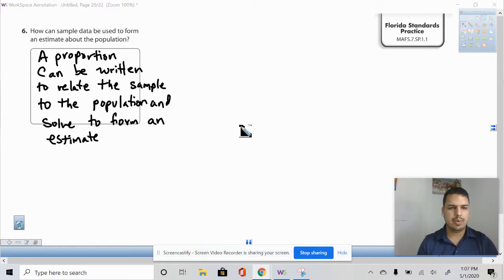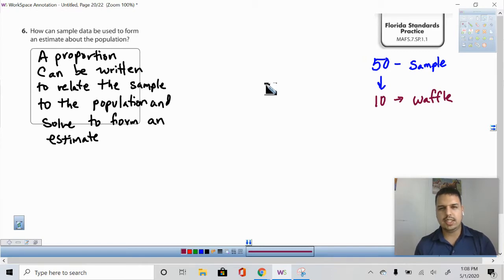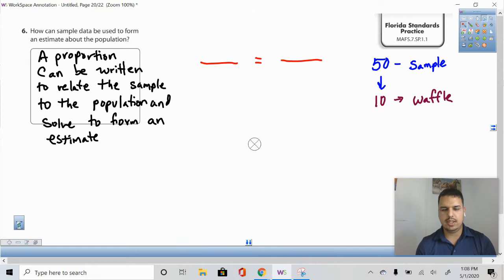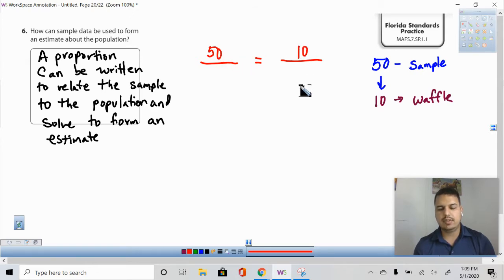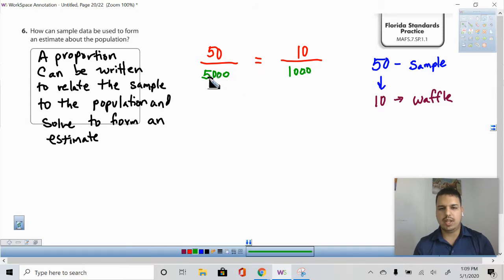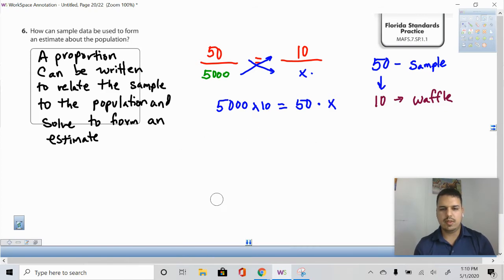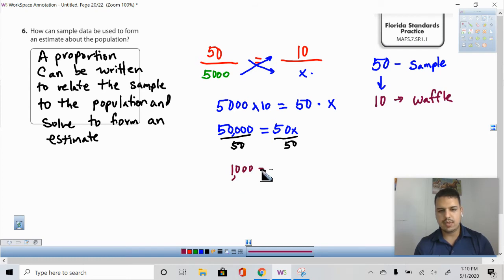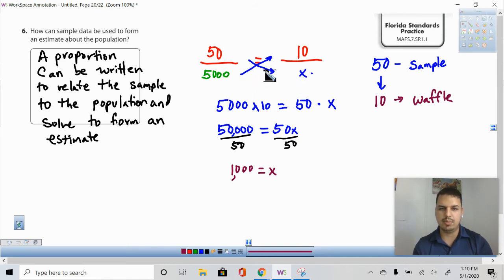#6 MAFS.7.SP.1.1 Representing Samples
#6 MAFS.7.SP.1.1
Representing Samples

Understand that statistics can be used to gain information about a population by examining a sample of the population; generalizations about a population from a sample are valid only if the sample is representative of that population. Understand that random sampling tends to produce representative samples and support valid inferences.